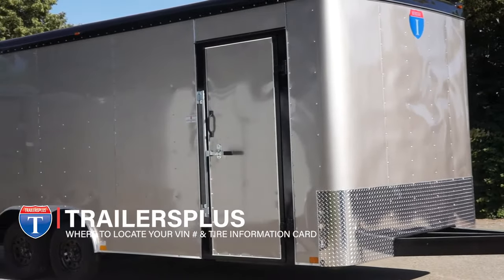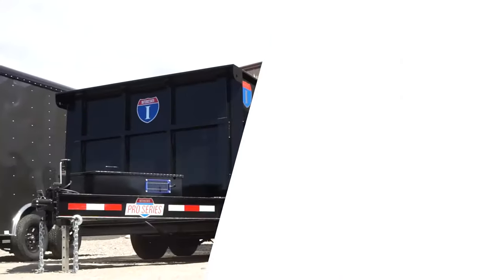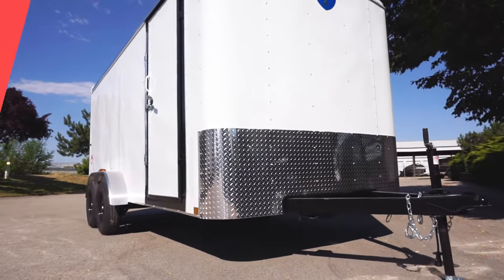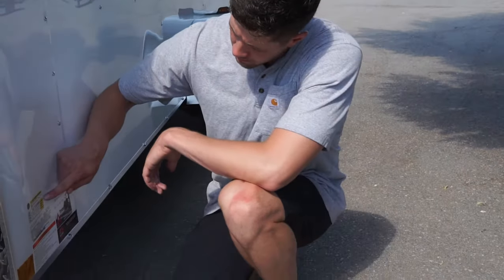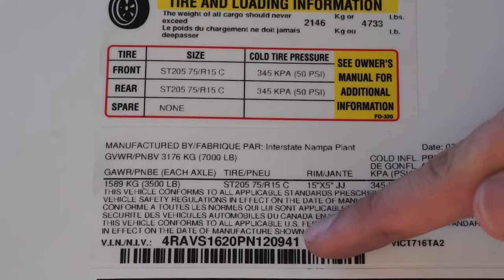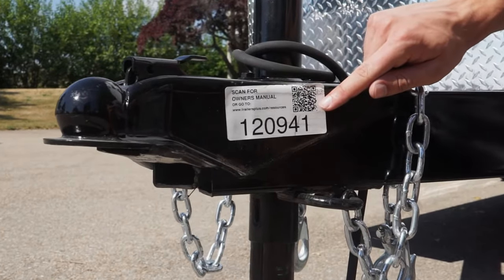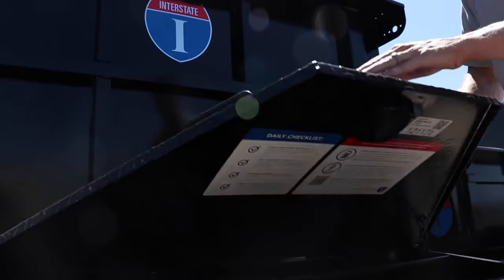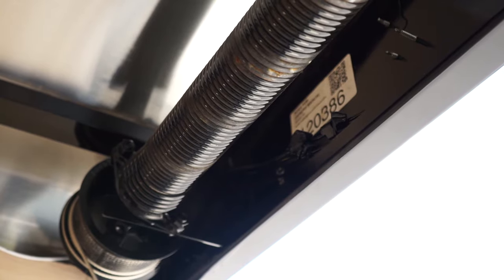Where To Locate Your Trailer VIN# and Tire Information Card - TrailersPlus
In this video, we will demonstrate where to locate your trailer's VIN number and tire information card.